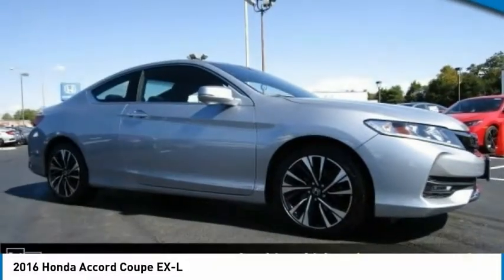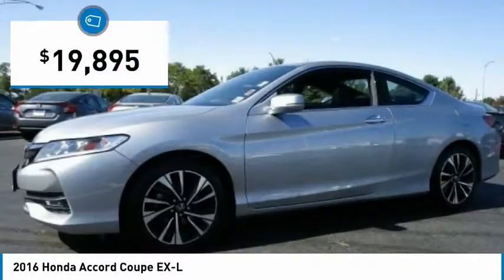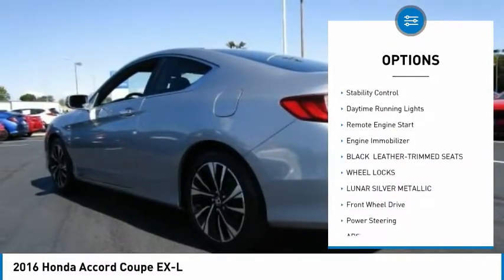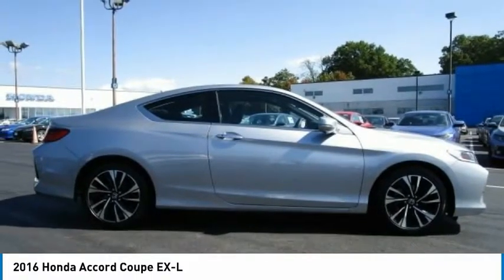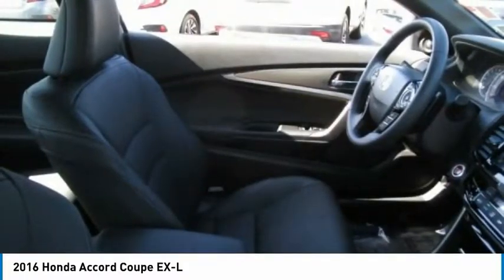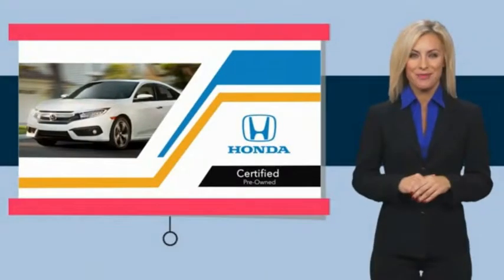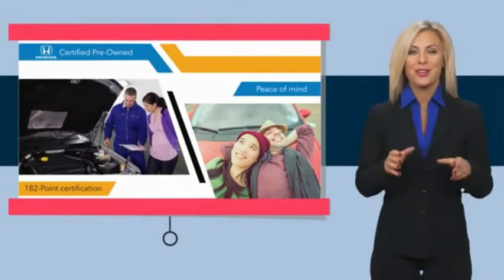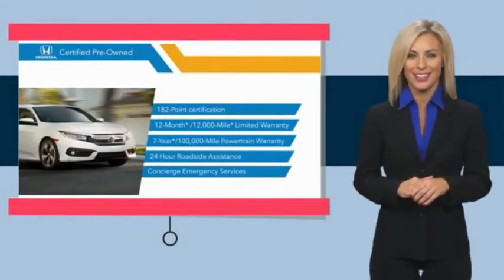2016 Honda Accord Coupe Edison NJ 10987P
2016 Honda Accord Coupe EX-L

CARFAX 1-Owner, Honda Certified, Excellent Condition, ONLY 26,165 Miles! FUEL EFFICIENT 32 MPG Hwy/21 MPG City! EX-L trim. Nav System, Moonroof, Heated Leather Seats, Back-Up Camera, Aluminum Wheels. SEE MORE!KEY FEATURES INCLUDELeather Seats, Navigation, Sunroof, Heated Driver Seat, Back-Up Camera. Rear Spoiler, MP3 Player, Keyless Entry, Remote Trunk Release, Steering Wheel Controls. Honda EX-L with Lunar Silver Metallic exterior and Black interior features a V6 Cylinder Engine with 278 HP at 6200 RPM*. Non-Smoker vehicle, Balance of Factory Warranty if applicable.EXPERTS ARE SAYINGEdmunds.com's review says The Accord continues to impress with its responsive handling, composed ride, abundance of interior room, comprehensive feature set, fuel-efficient yet powerful engines and high crash test scores.. Great Gas Mileage: 32 MPG Hwy.PURCHASE WITH CONFIDENCECARFAX 1-Owner 7-year/100,000-Mile Powertrain Warranty (from original in service date) , Vehicle History Report , NO Deductible , 182-point inspection by factory-trained technicians on all Honda Certified vehicles, 24 Hour Roadside Assistance includes, towing, lock-out assistance, tire change and fuel delivery. SiriusXM free three-month trial on eligible factory equipped vehicles, Vehicles purchased after the New Vehicle Warranty expires: Honda adds 1-year/12,000-mile Warranty, Up to two complimentary oil changes within the first year of ownership, Certified Warranty is transferable if vehicle is sold to a subsequent private owner, HondaCare extended service plans are available for purchase, if desired, Vehicles purchased within the New Car Warranty period: Extends the Warranty to 4-years/48,000 milesHorsepower calculations based on trim engine configuration. Fuel economy calculations based on original manufacturer data for trim engine configuration. Please confirm the accuracy of the included equipment by calling us prior to purchase.